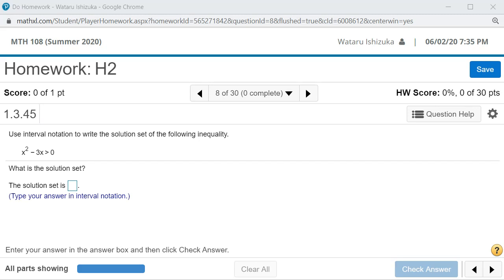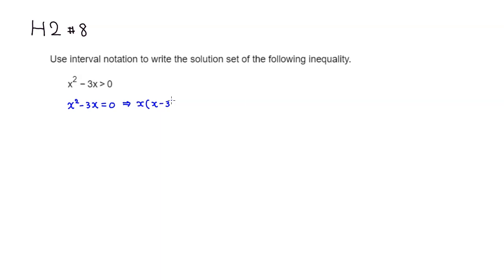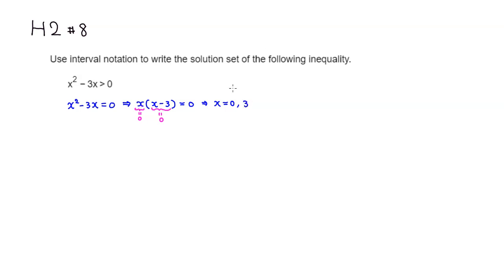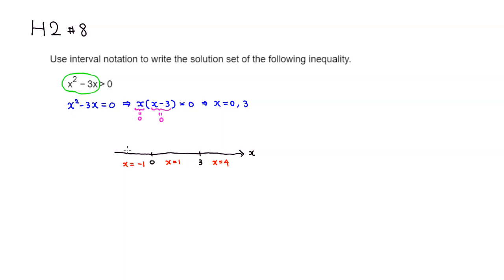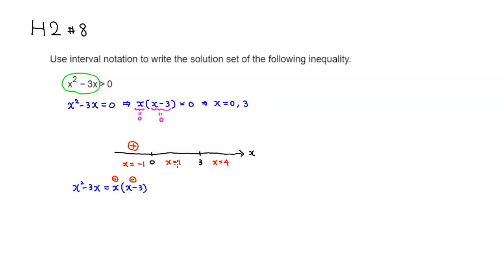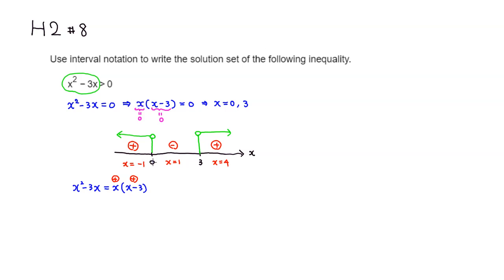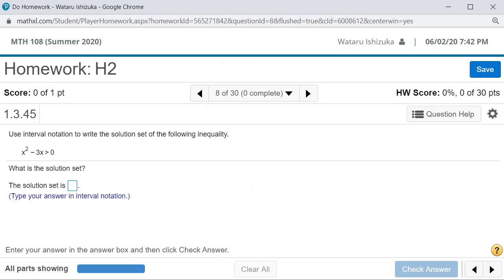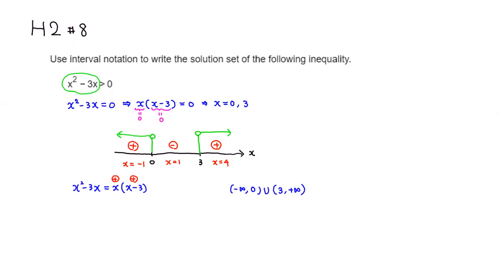How to Solve a Quadratic Inequality (M108 H2 #8)